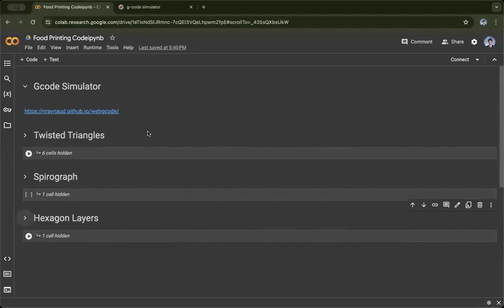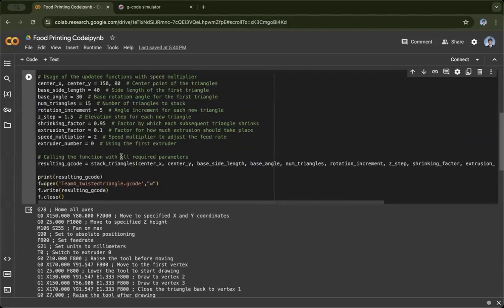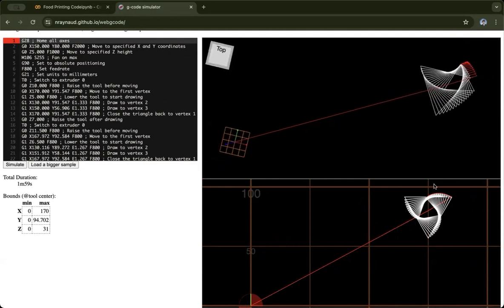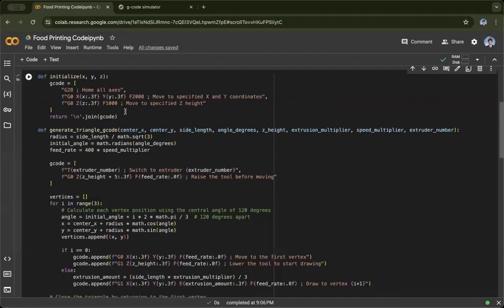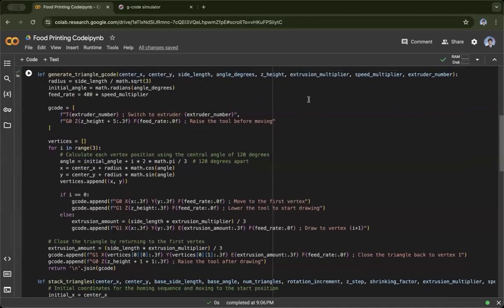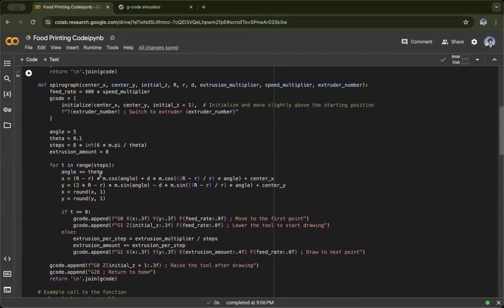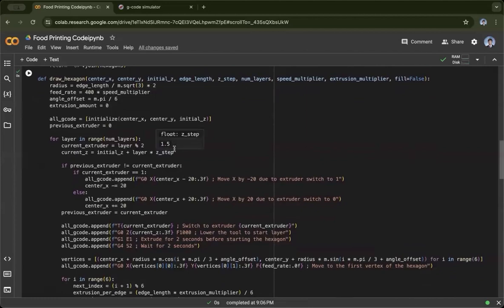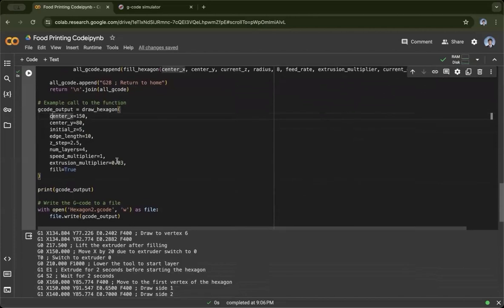Writing custom G-Code using Python for 3D printing with Food!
In this video, we write a custom G-Code script in Python to create multiple shapes on a 3 Axis Extruder using Food! This project was completed as part of Digital Manufacturing for Professor Hod Lipson's class during Spring 2024 at Columbia University.